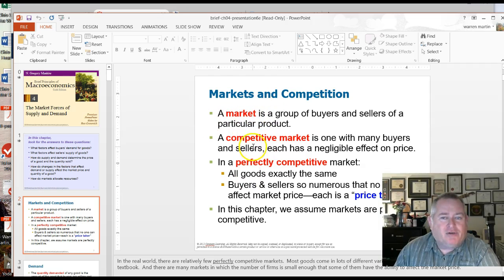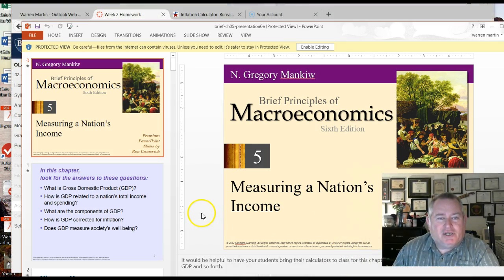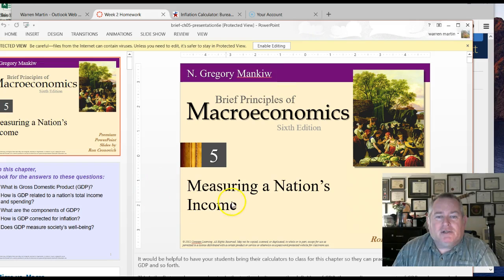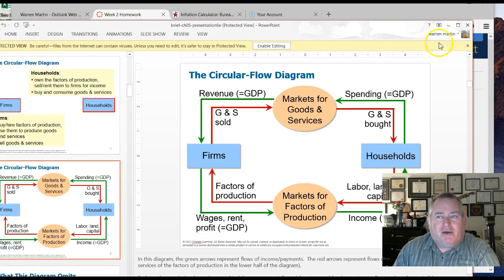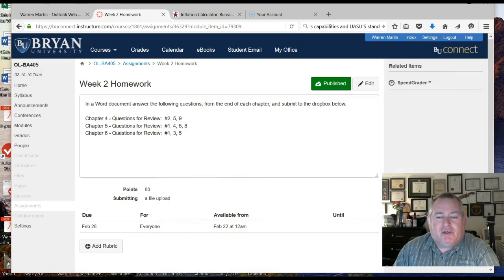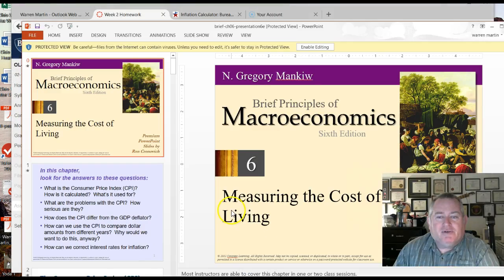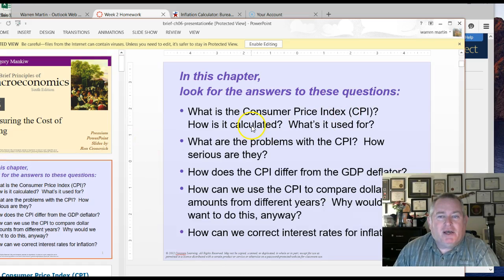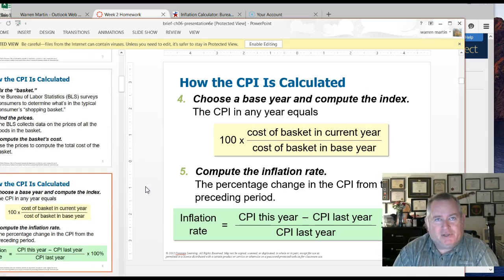BA405 Week 2 - 2-16